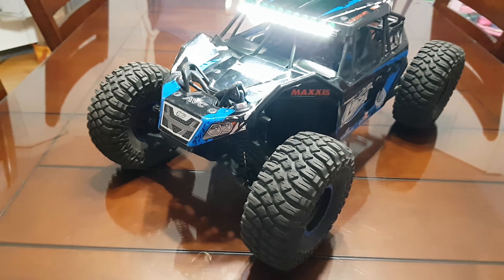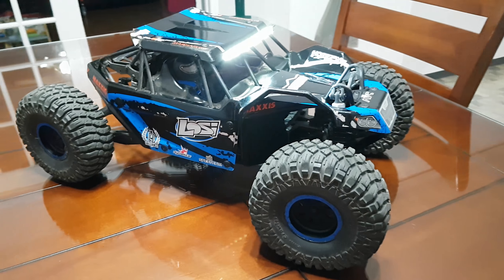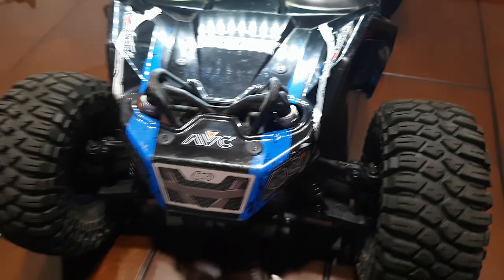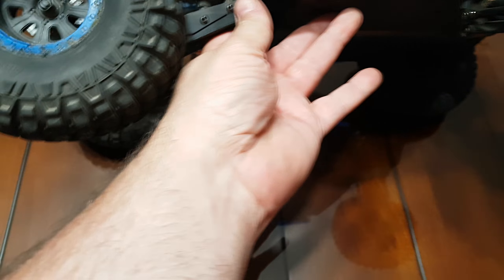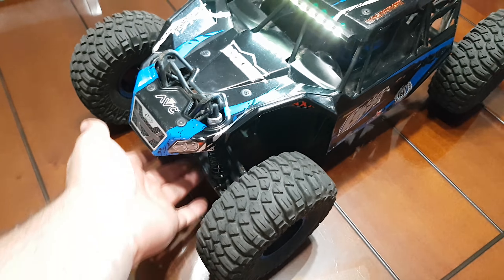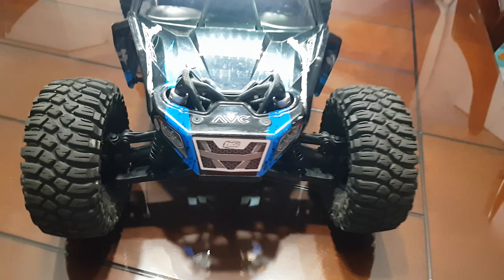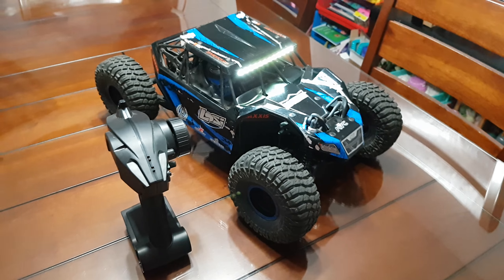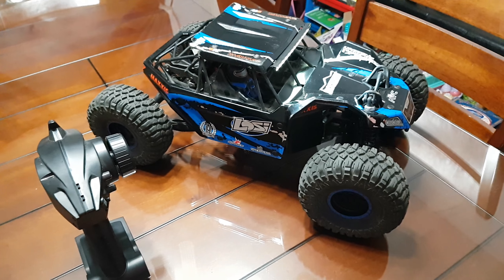Losi rock rey